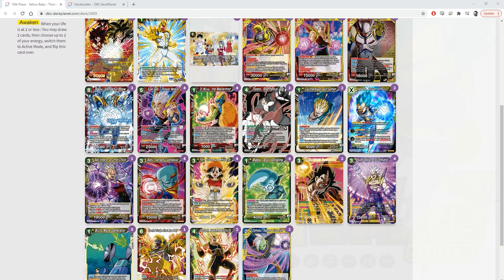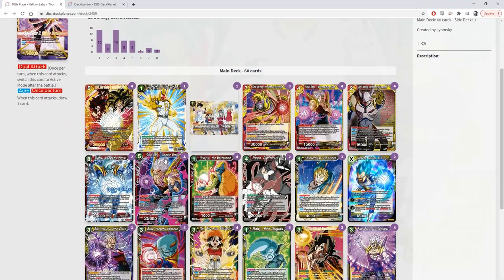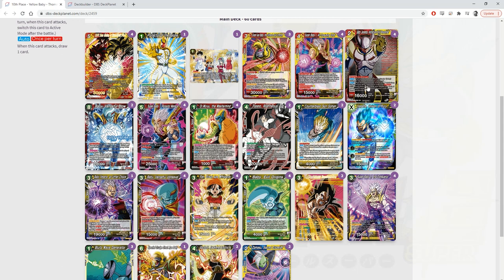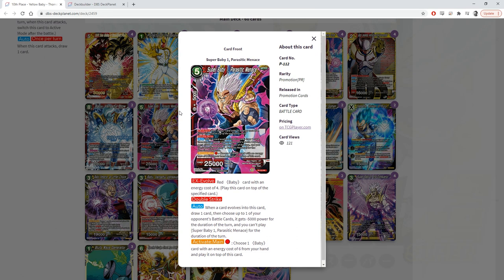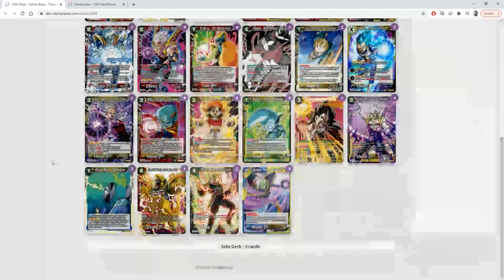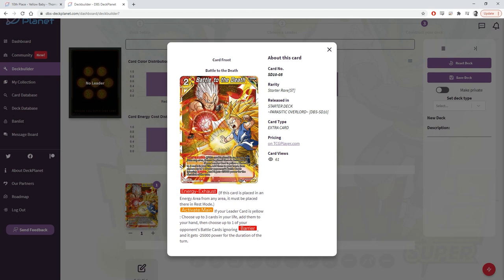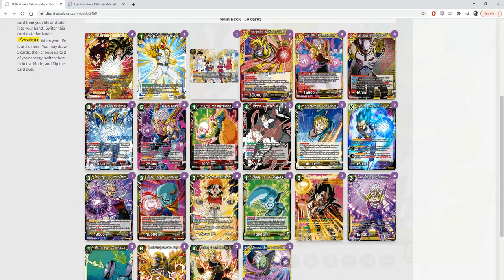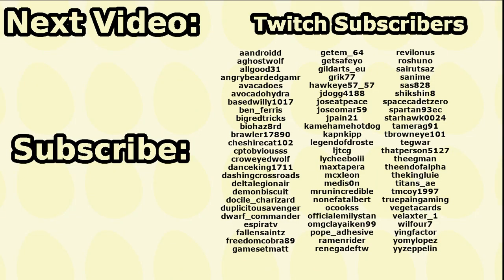Dragon Ball Super Card Game: CoreTCG Webcam Regional Thomas Lippman's Top 16 Starter Baby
Special Thanks to Thomas for reaching out for the deck interview. Let me know what y'all think!

0:00 Decklist

Intro Animation by Cameron Kaustinen
Intro Song Biscuit (Prod. by Lukrembo)